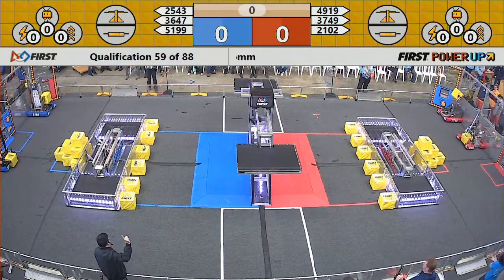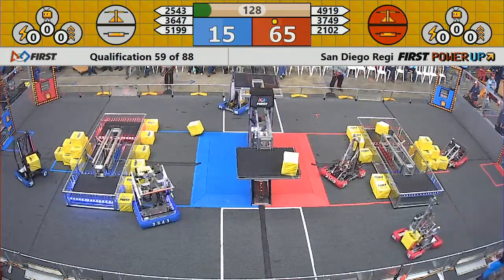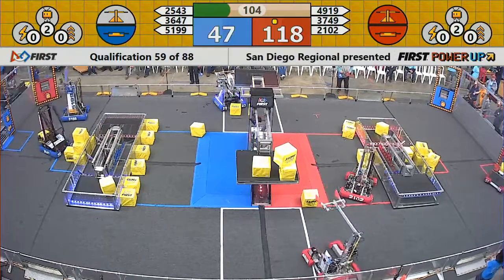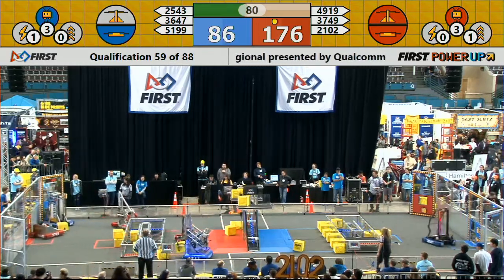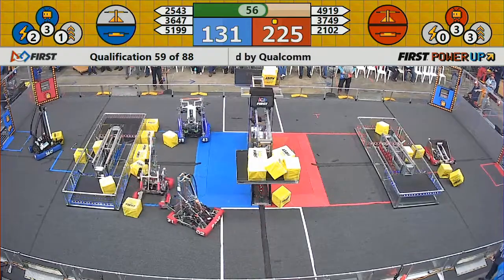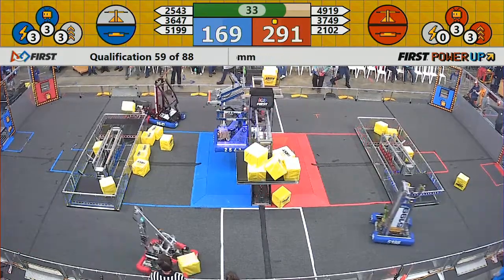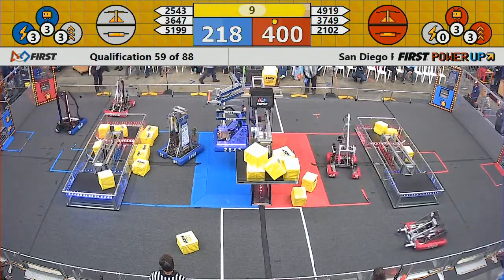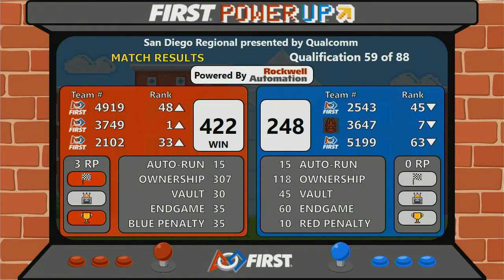Qual 59 - 2018 San Diego Regional presented by Qualcomm